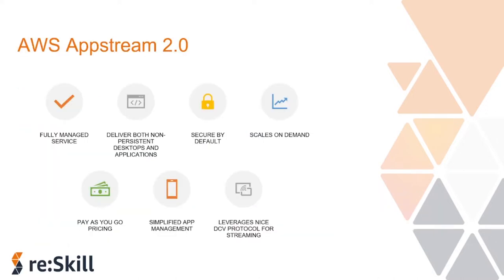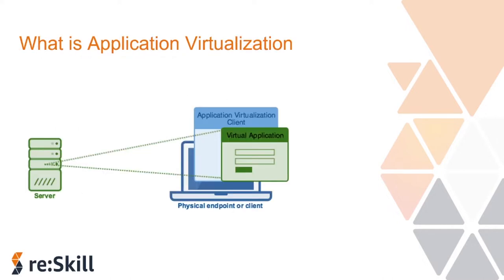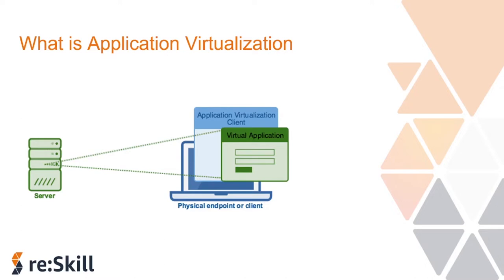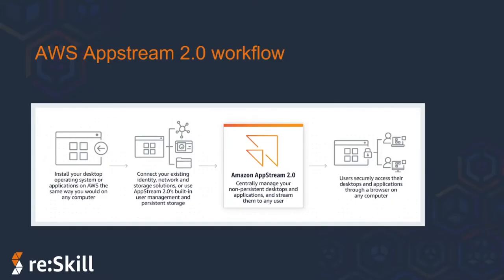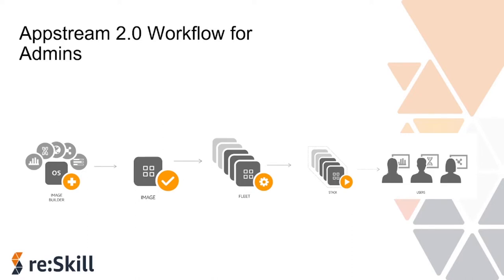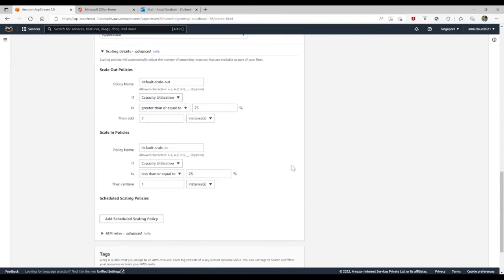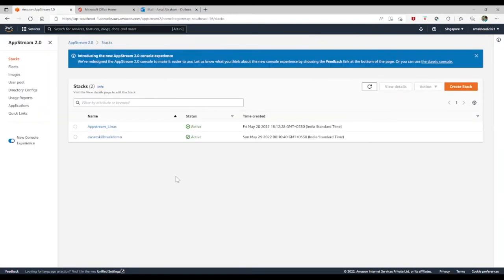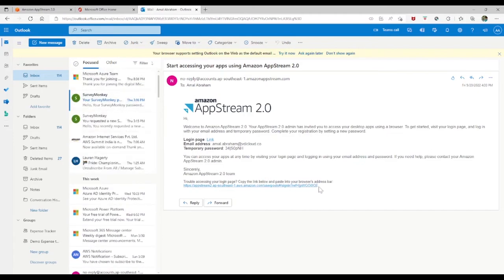Introduction to AWS Appstream 2.0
Session on 'Introduction to AWS Appstream 2.0' by Amal Abraham, Modern Workplace Architect at Accenture for re:Skill

Take up the quiz for the session, earn points and badges by visiting Signup now and do a skill check! re:Skill is a platform for the community​​, driven by the community. Get your cloud journey to next level on AWS!